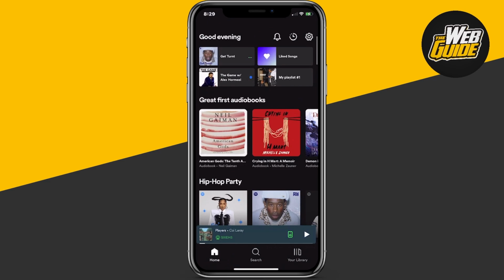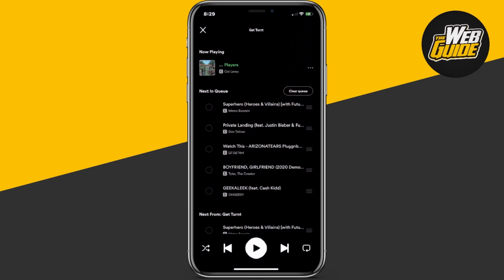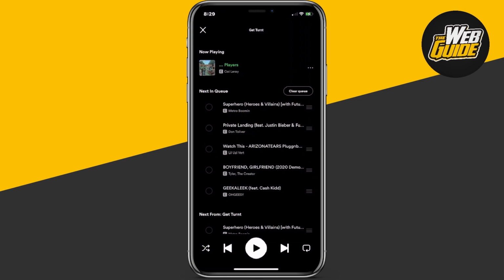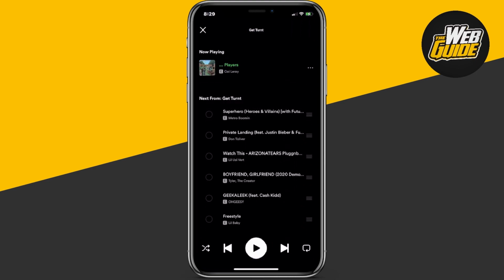How To Delete Your Queue On Spotify (EASY)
In this quick video, I'll show you how to delete your queue on Spotify. This is an easy way to manage your music library and clear out space for new tracks.

If you're a Spotify user, then this is a quick and easy tutorial you don't want to miss! By following this simple guide, you'll be able to delete your queue and free up space on your music library for new tracks!